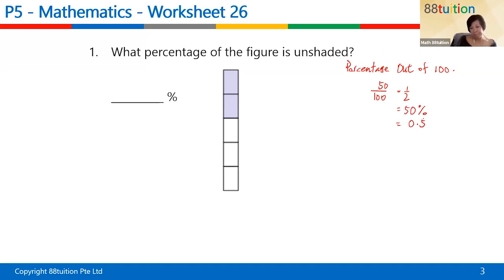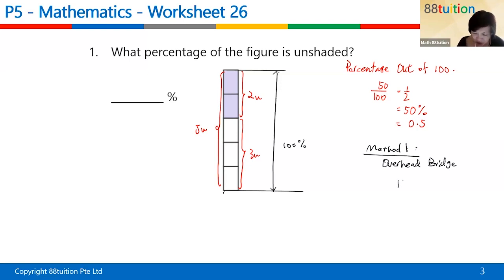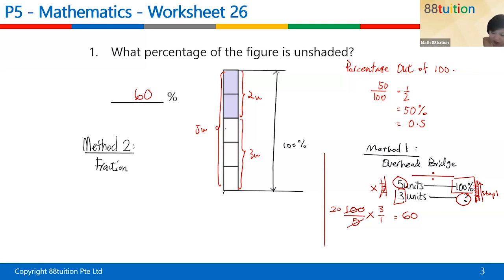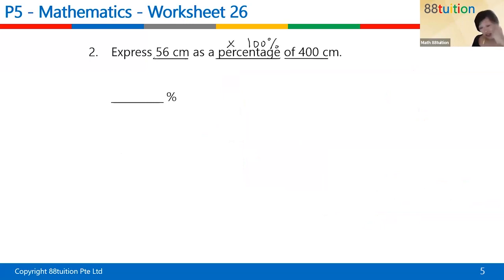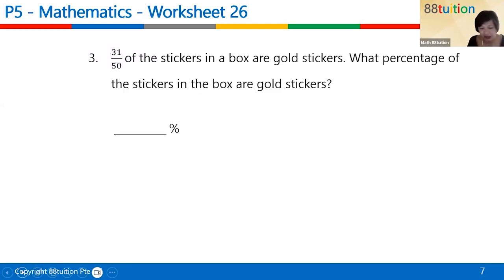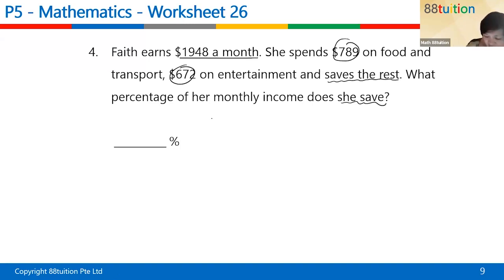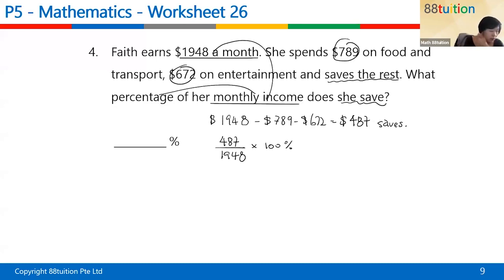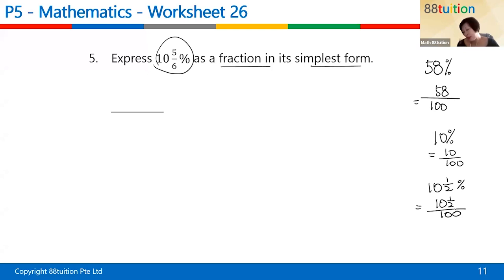P5 - Group F - Mathematics - Tutorial 26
Highlights Of This Tutorial :

Percentage
Learning Objectives
• Changing Fractions and Decimals to Percentages
• Changing Percentages to Fractions and Decimals
• Finding the Percentage of a quantity